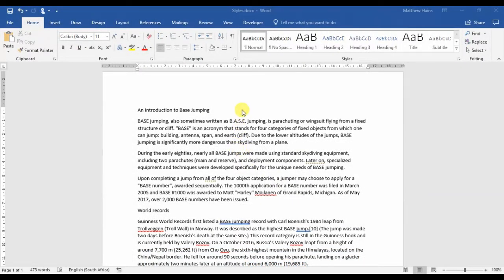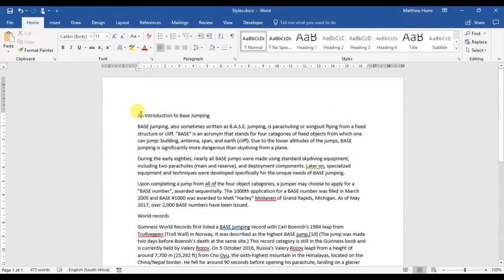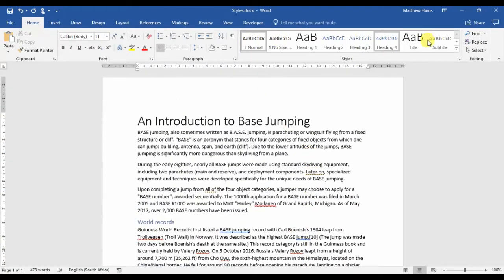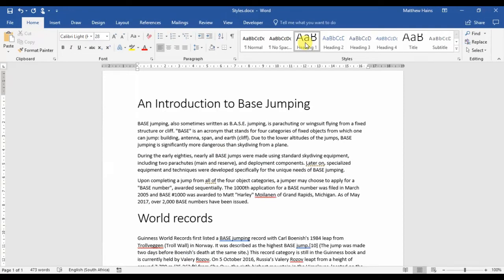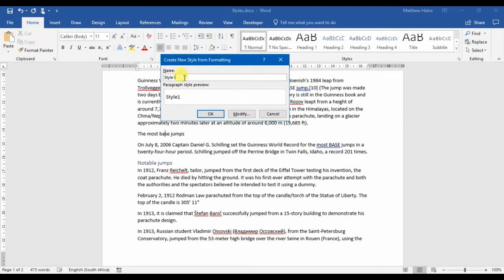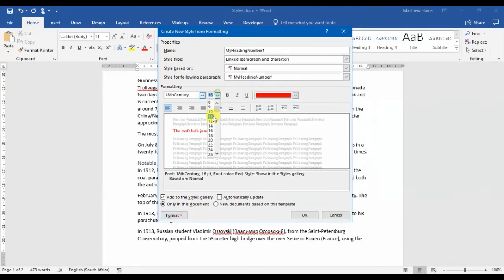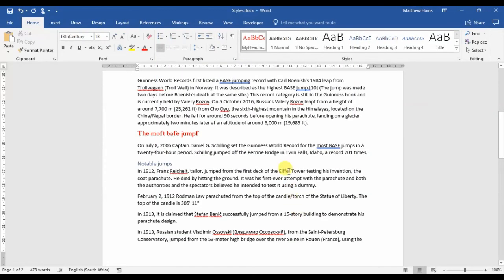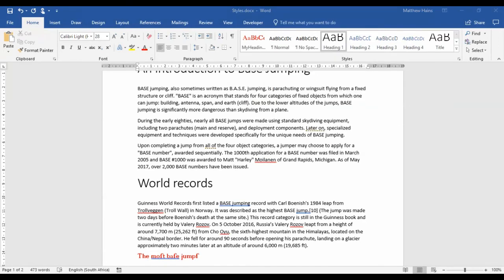Using and modifying styles in MS Word : Little Bytes by Matt Hains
Using, modifying and creating new styles in MS Word.